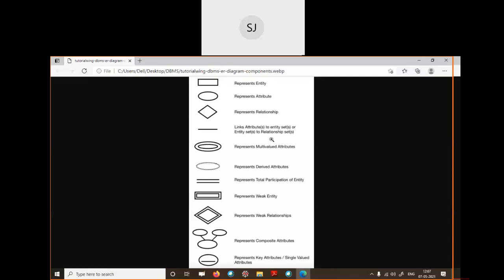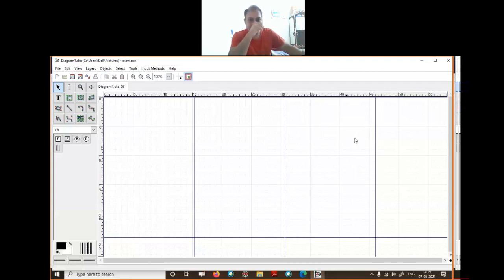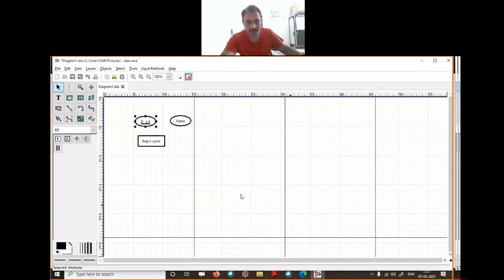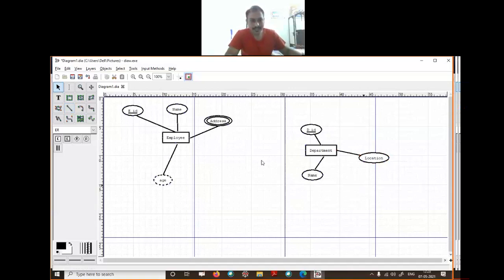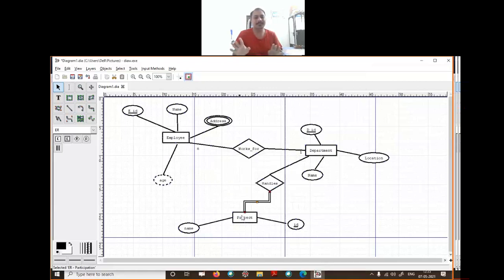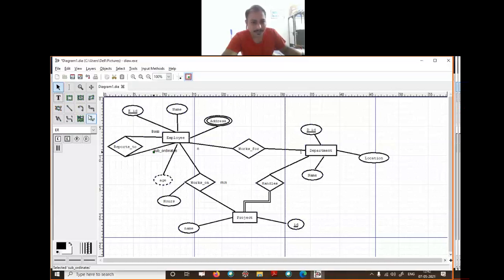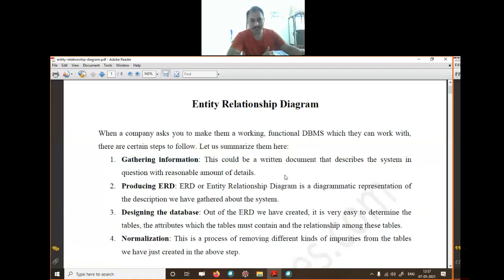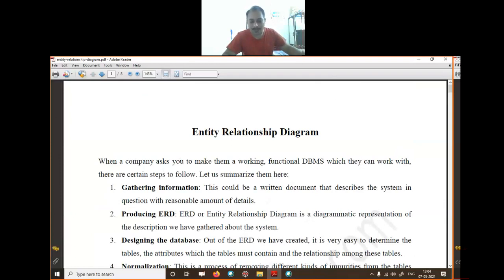7 ER Data Model 4